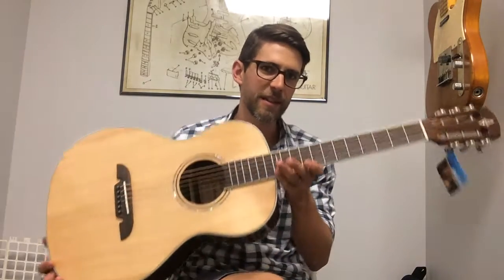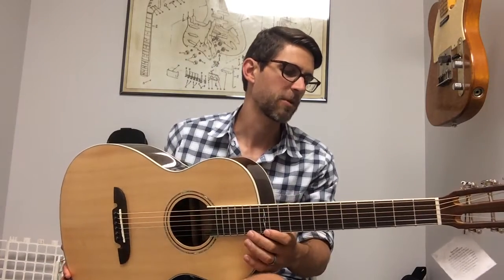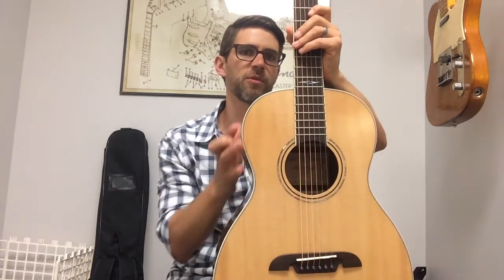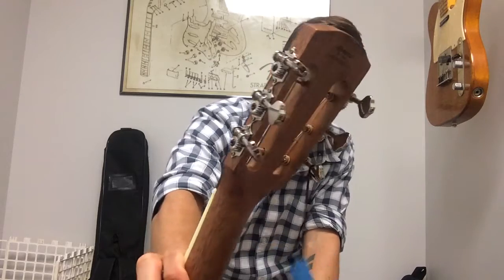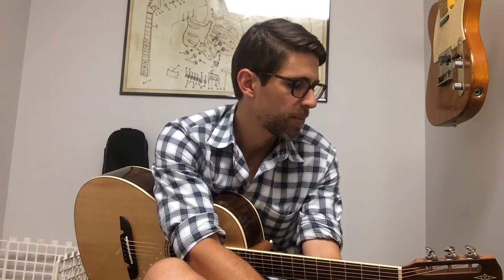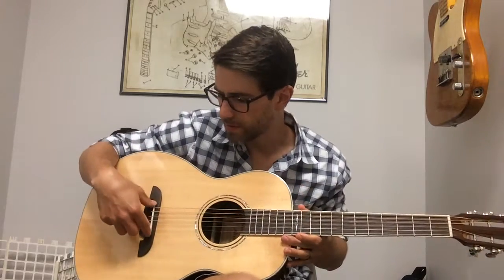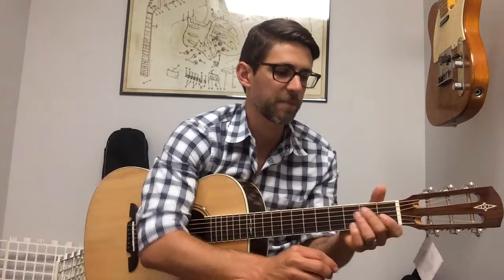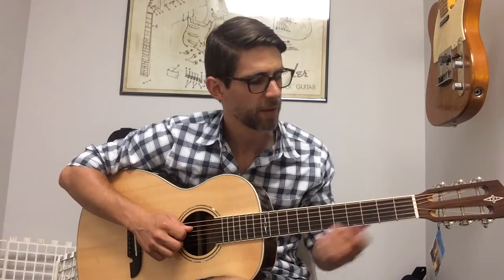Mason Music: Alvarez AP70 Guitar Demo by Will Mason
Quick demo of the AP70 parlor guitar.  Great for finger picking, songwriting, and general acoustic noodling.

Check out what’s in stock by swinging by any of our physical locations